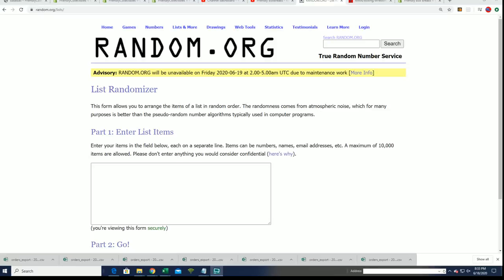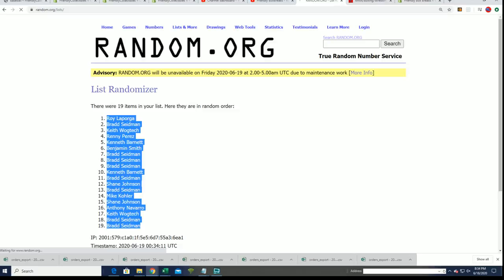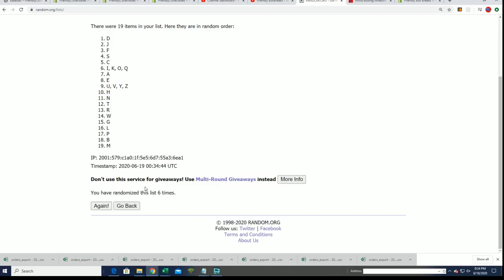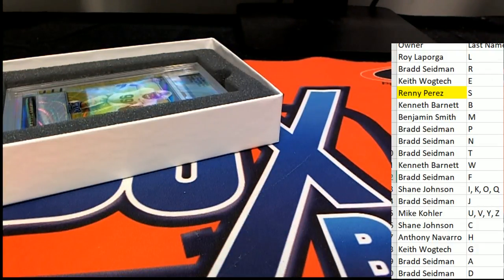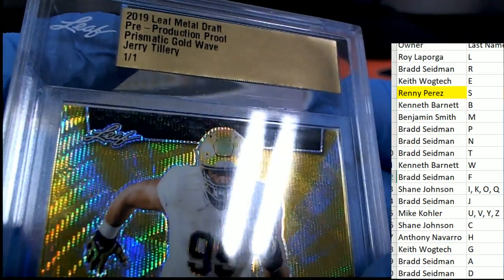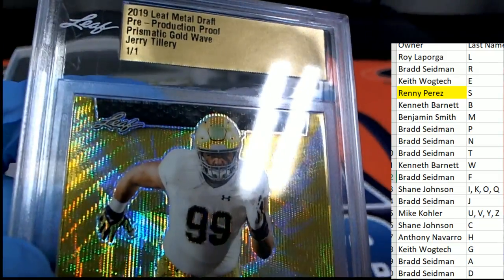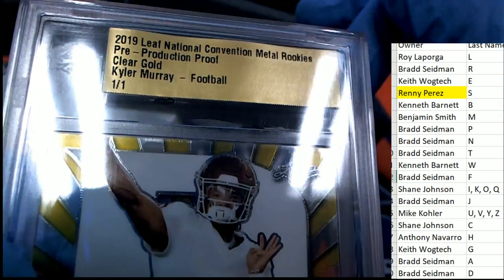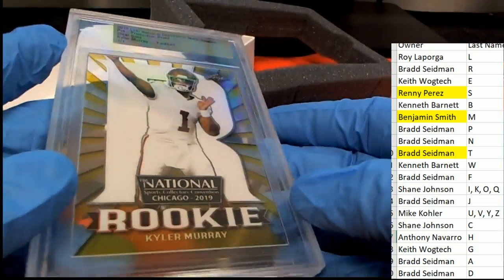2019 LEAF 1 OF 1 MULTI SPORT PRE PRODUCTION PROOF BOX ID 19MULTIPREPROD511